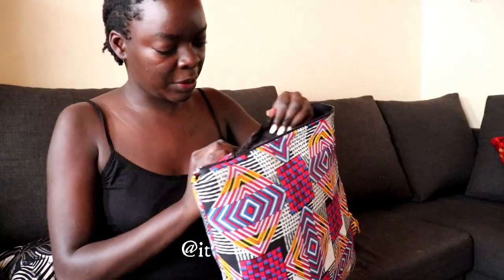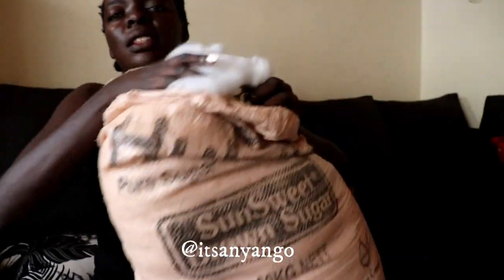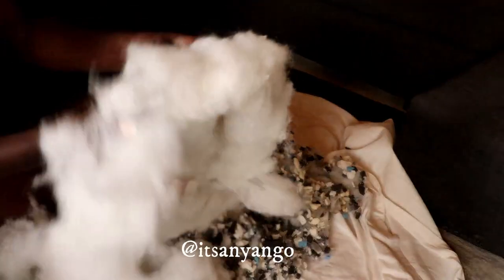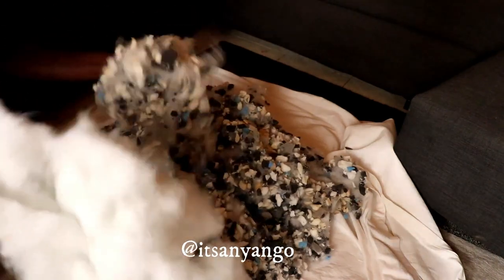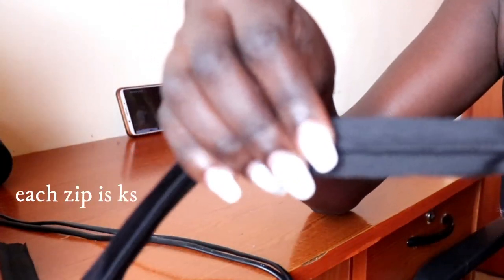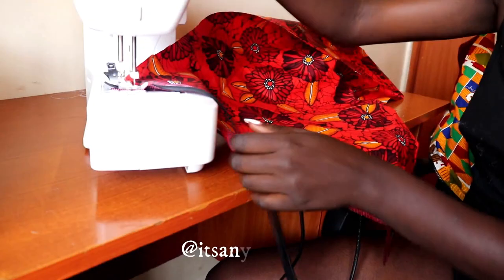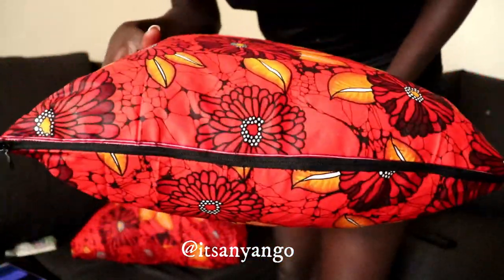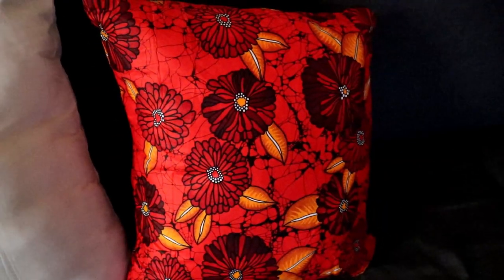Make Throw pillows with me From scratch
Hi loves today’s video is a little different
For any questions in regards to my machine kindly watch this video